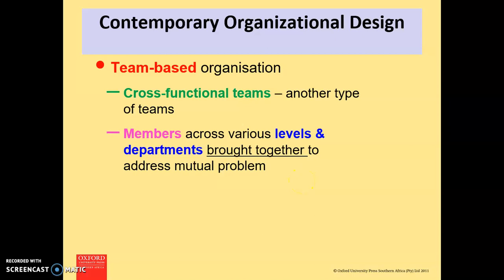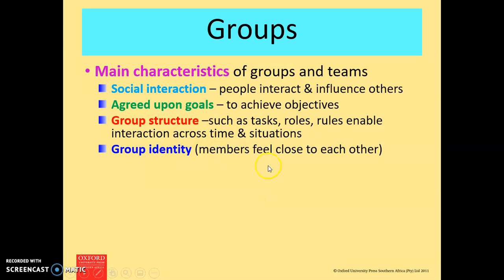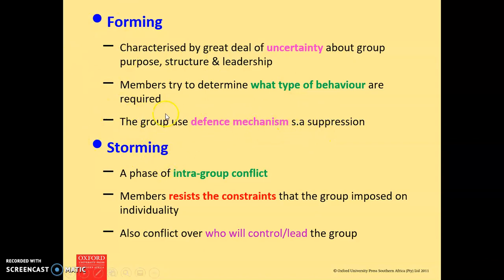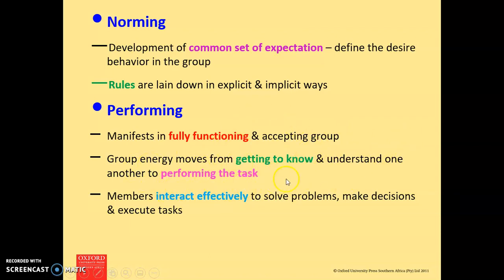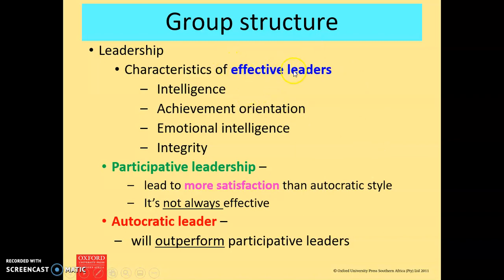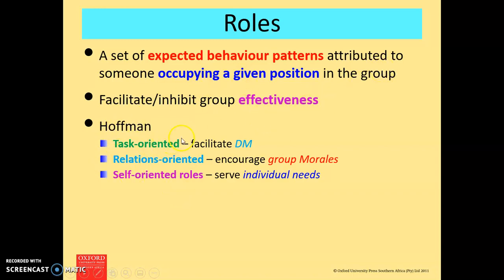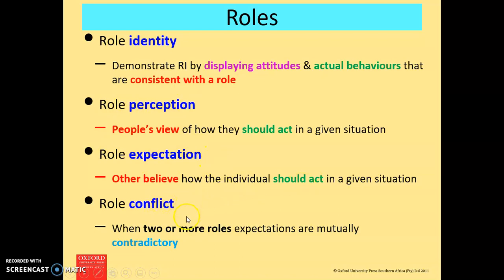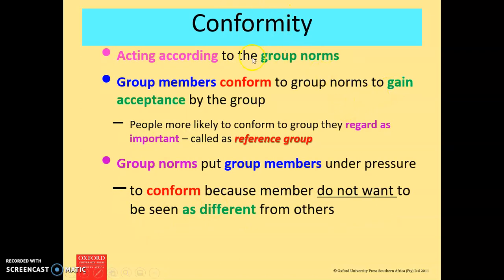Chapter 9 - Part 3